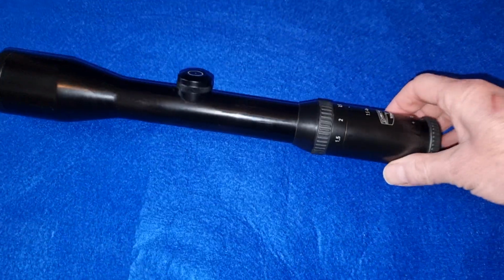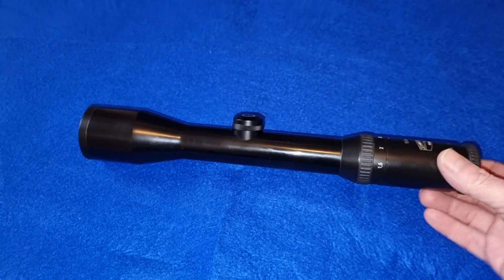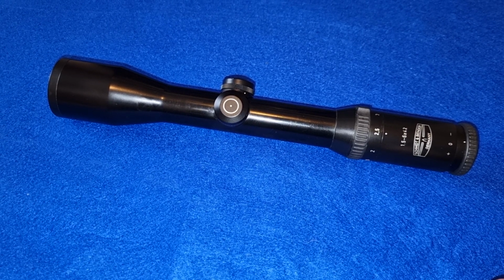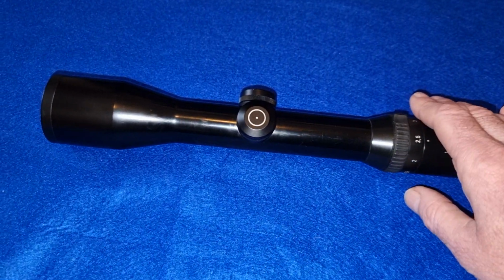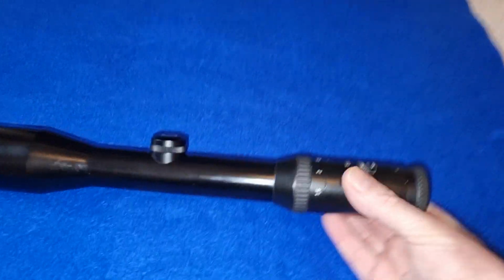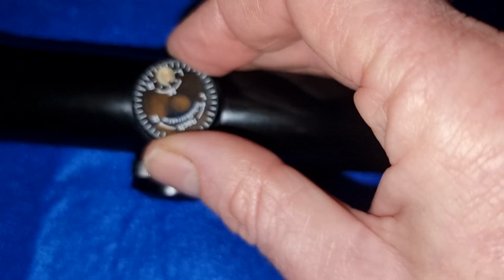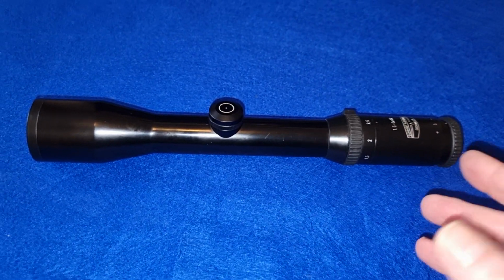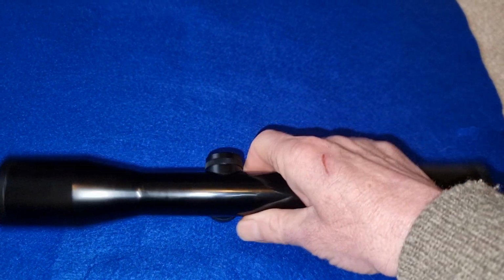SCHMIDT AND BENDER 1.5 TO 6 X 42 KLASSIK SCOPE